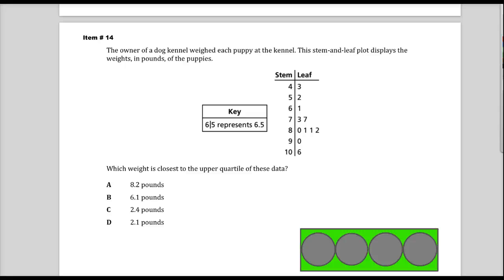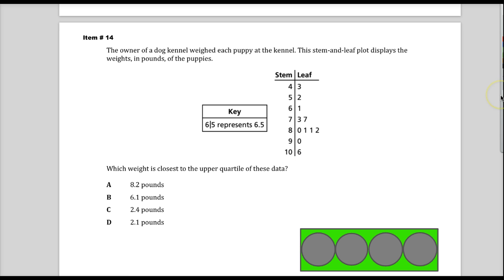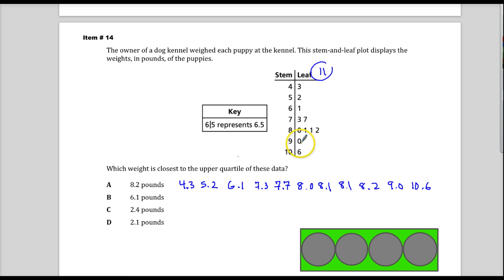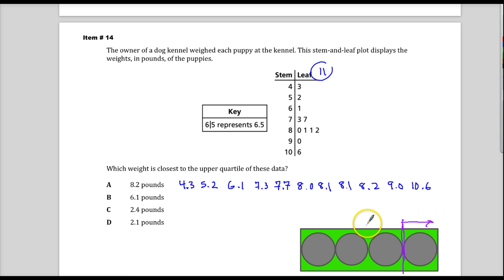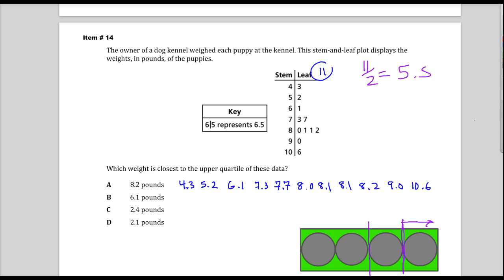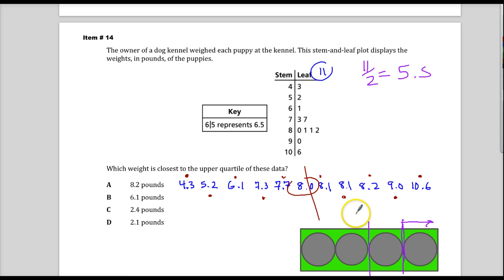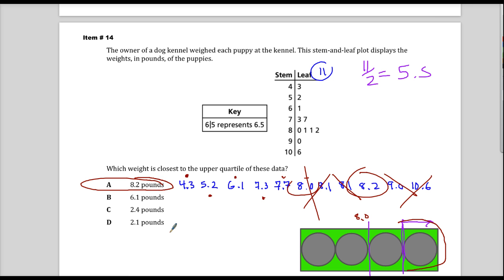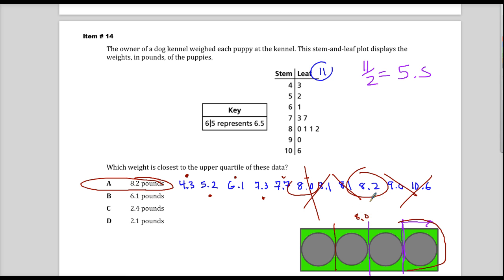Item 14 - TN 7th Grade TCAP Math - Sp. 2014 Test Release